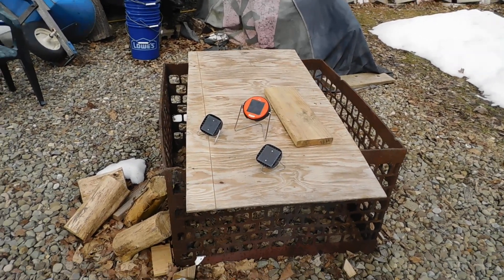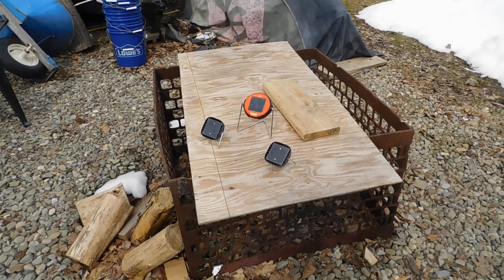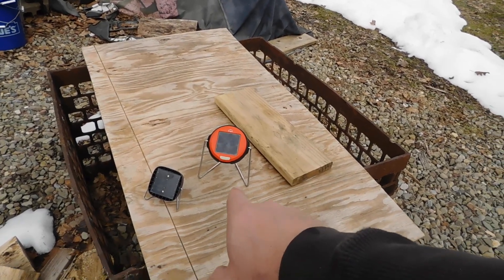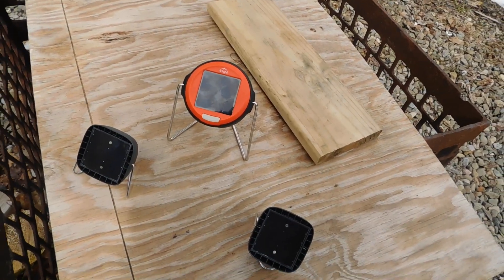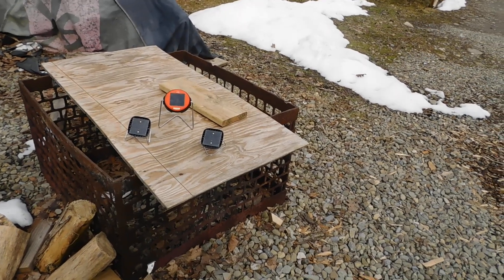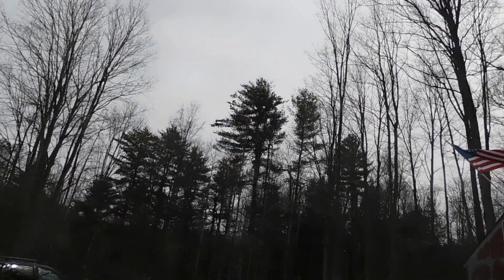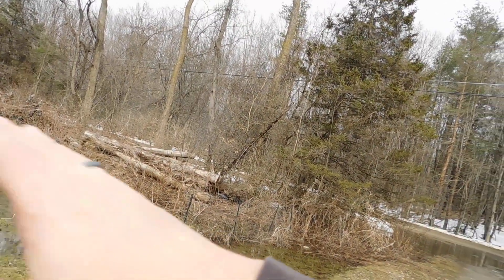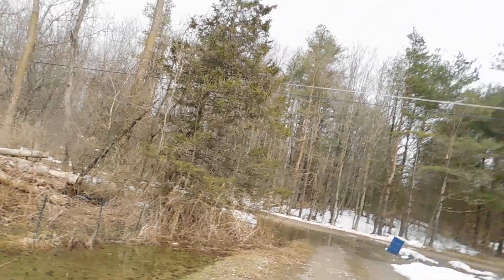Replying to some interesting comments and getting some things done at the Homestead.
working on the gutters. And answering some questions from viewers. What to share and what not to share.